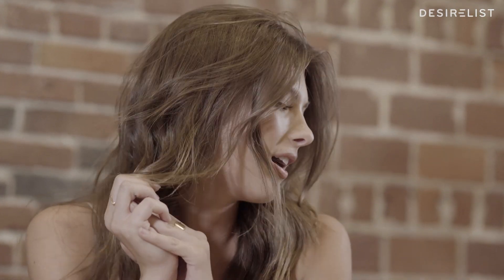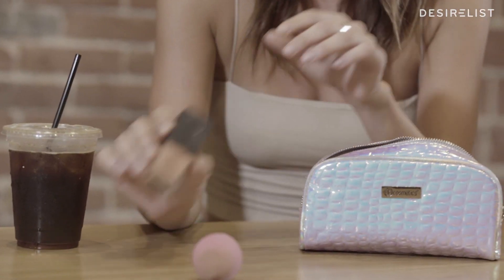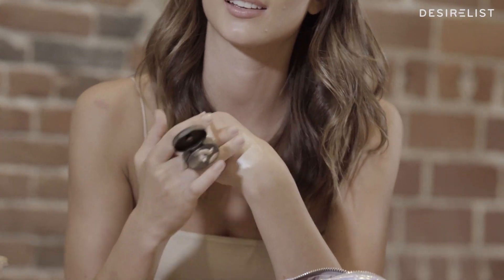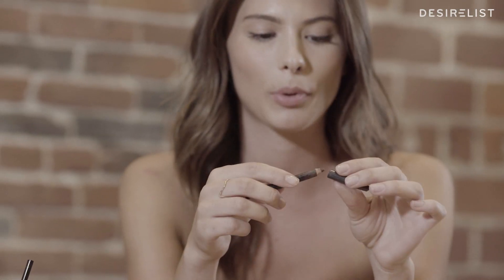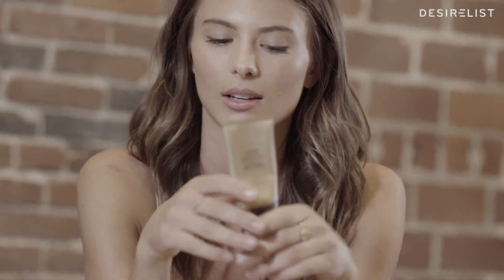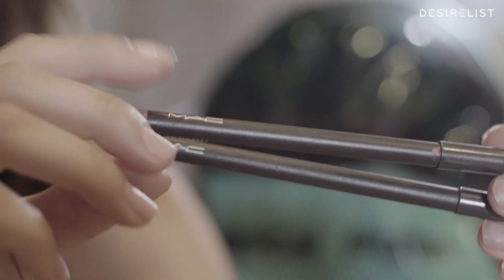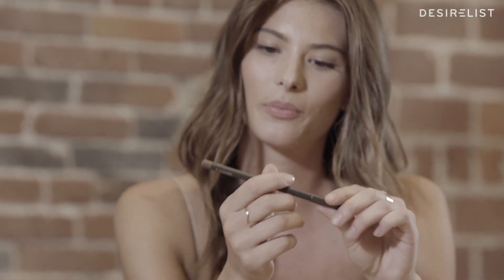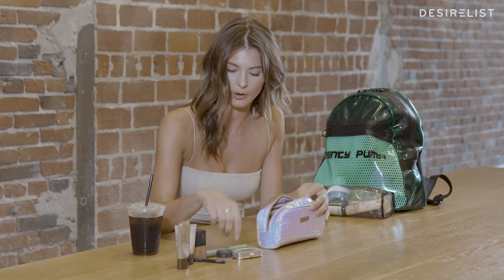What Makeup Products do Models Really Use? | Shelby Bay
For more info on great products like everyday makeup essentials, please

Shelby Bay is known for her expertise in modeling. To see the other products they have reviewed for The Desire Company please take a look at the link here:

Informed over influenced. No fake reviews. No fake influencers. Just real artists and athletes. Connoisseurs and craftsmen. All experts at the top of their game. Ready to share their wisdom with you.